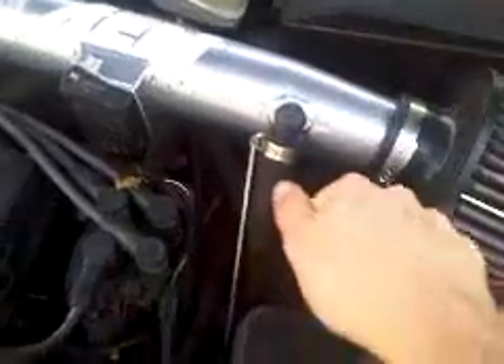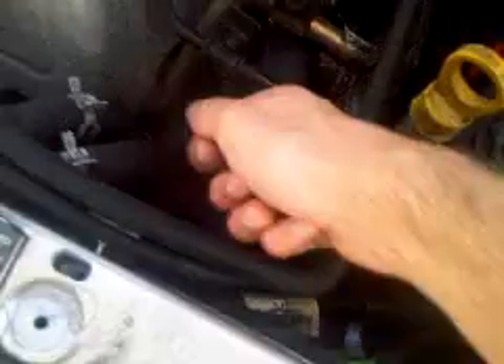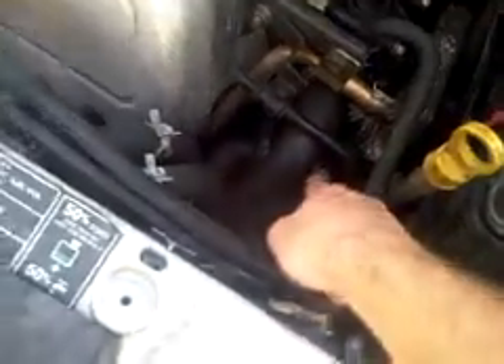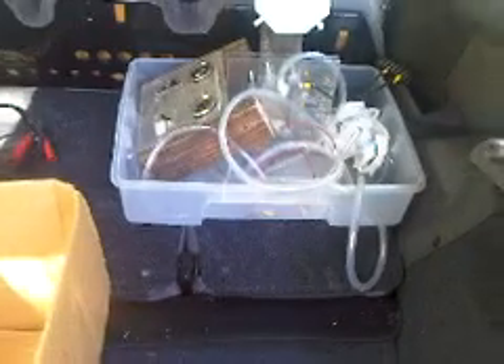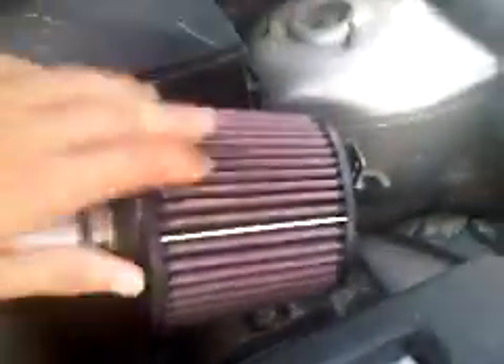HHO drycell - In car setup [03-31-10]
So not much else to do other than test the darn thing to see if i get better MPG.
I have everything together and in a secure spot. All that is left is to run longer wire to the battery.
And to get the HHO into the car. i thought i could tap off the PCV going to the air intake, but for some reason it SUCKS air into the crankcase.
Tested where the PCV valve is, which normally is a PAIN to get to but thanks to me replacing the valve (see other video..) i  now have a flexible hose in place.

I will just put a T onto that easy to each hose and it sucks air behind the throttle body...